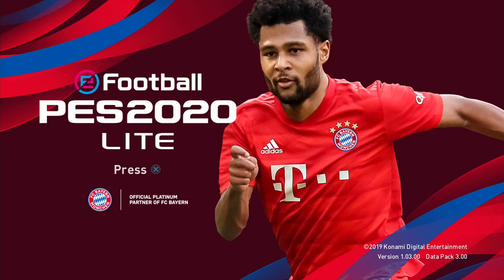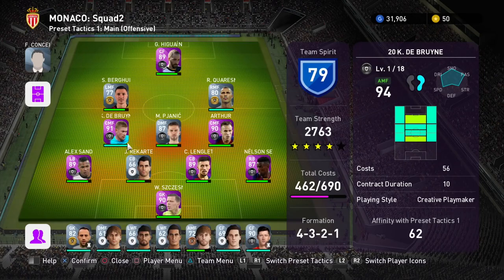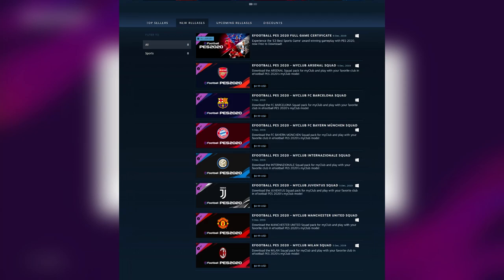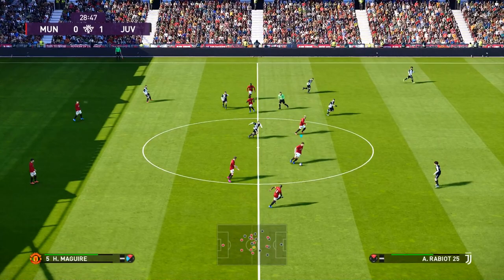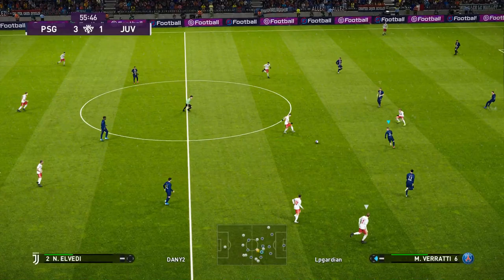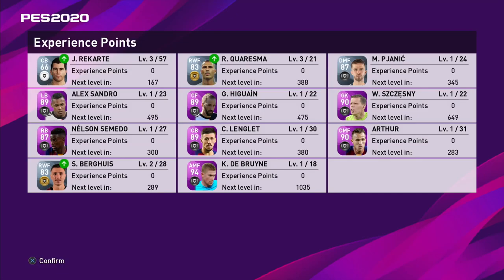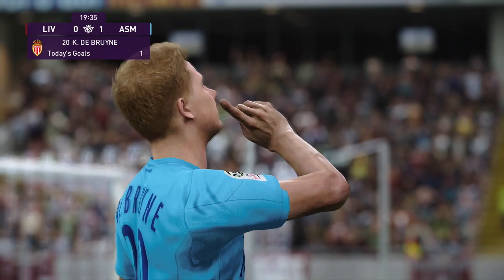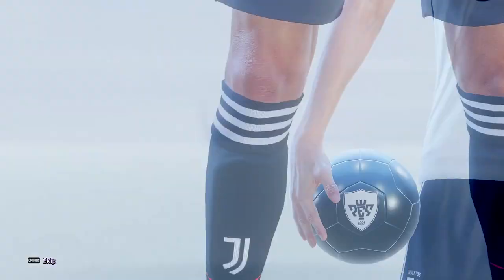eFootball PES 2020 Lite Review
PES lite is back for another year with all the upgrades from the new mainline game, but it does include all the downsides as well.